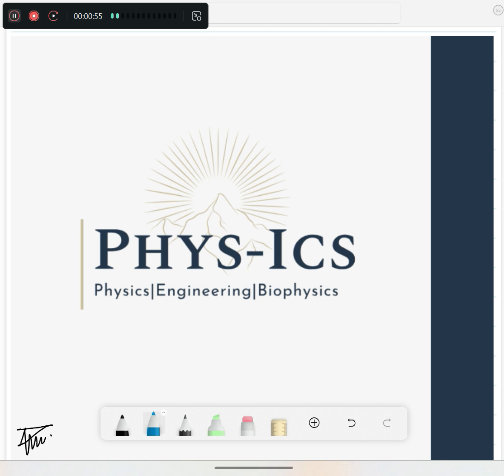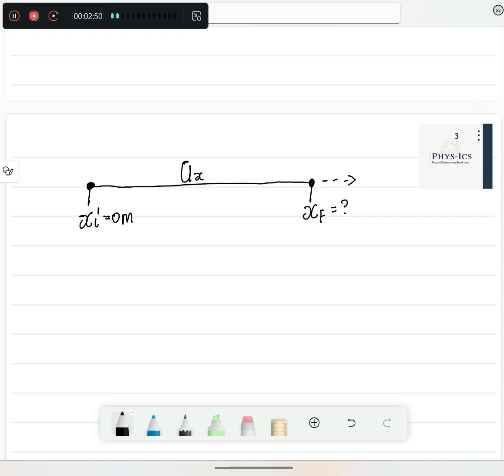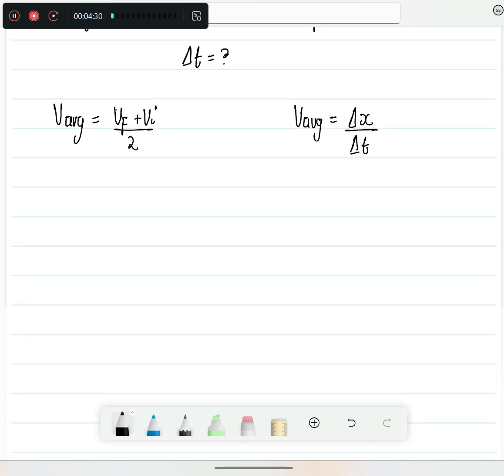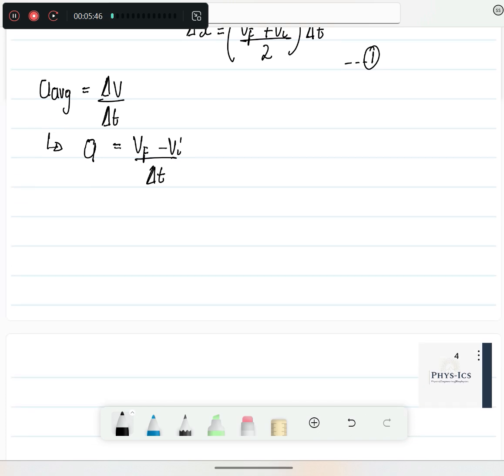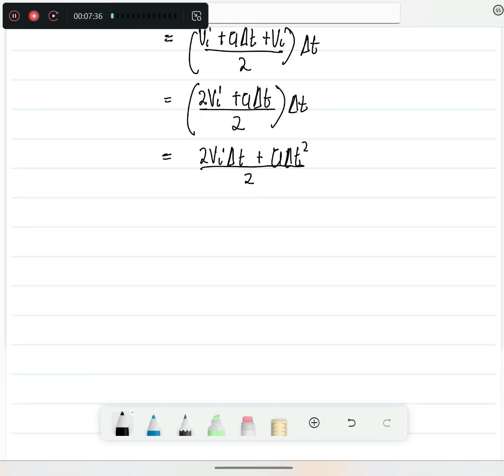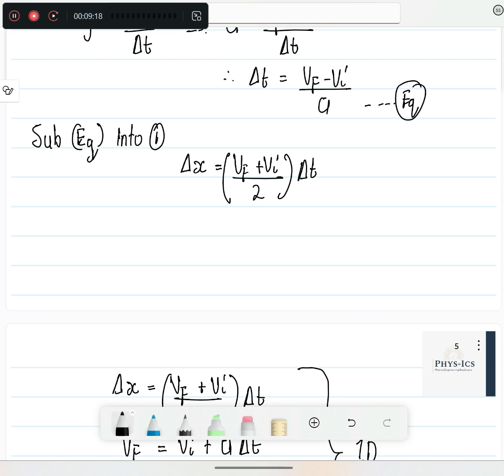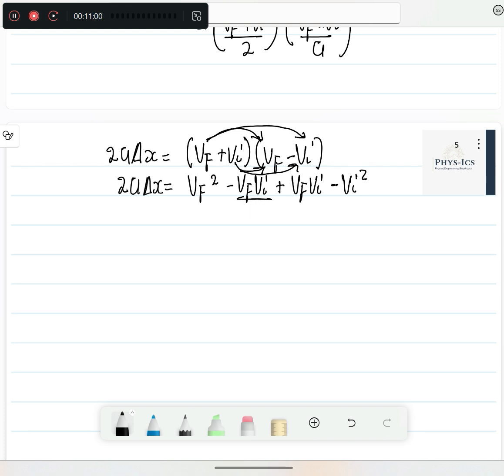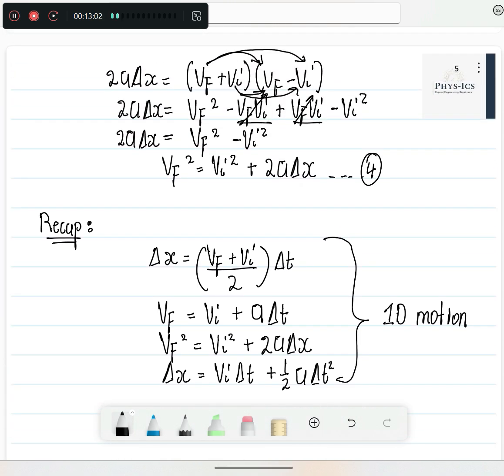1. Newton's First Law and Kinematic Equations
Deriving equation of kinematics from Newton's First Law, for the application of 1D motion.